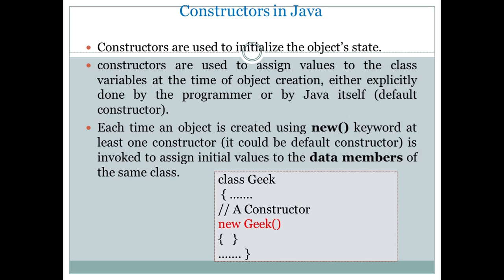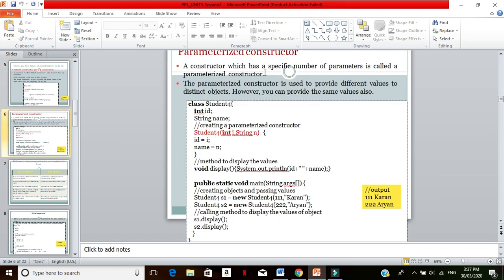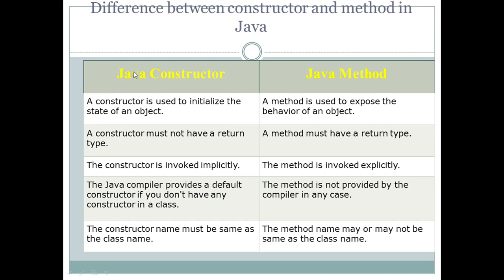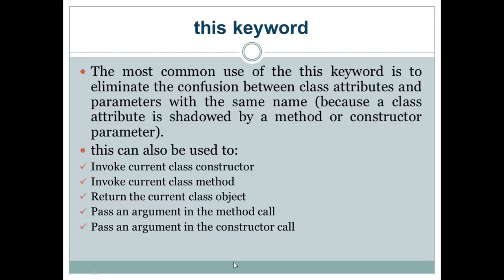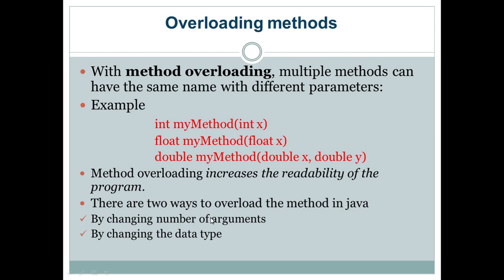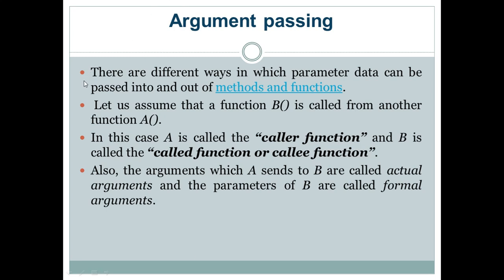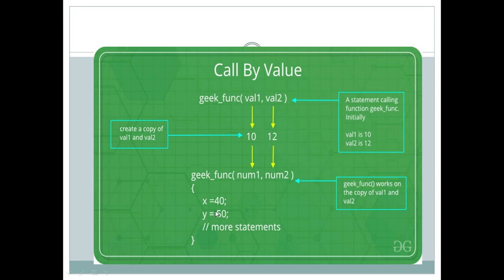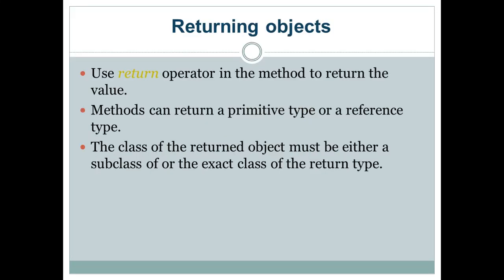Computer SE PPL unit5 session2